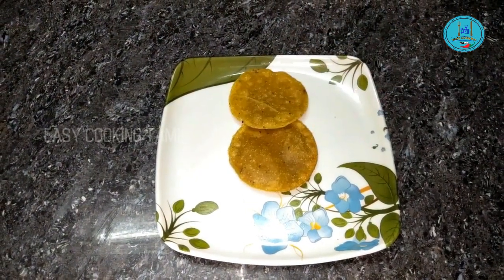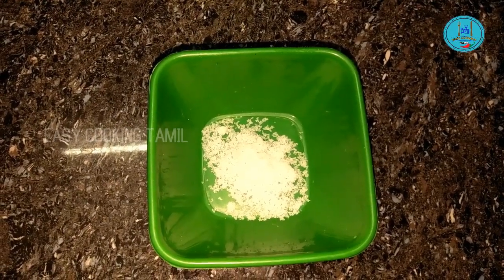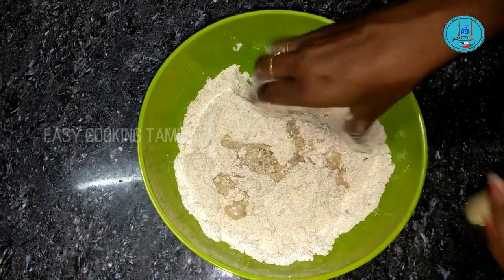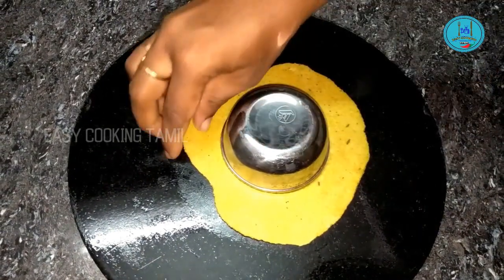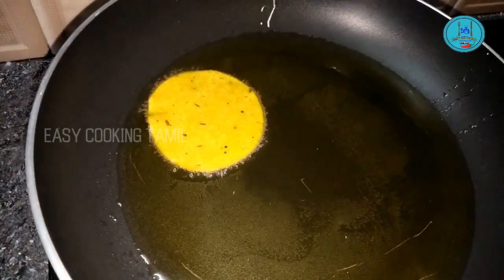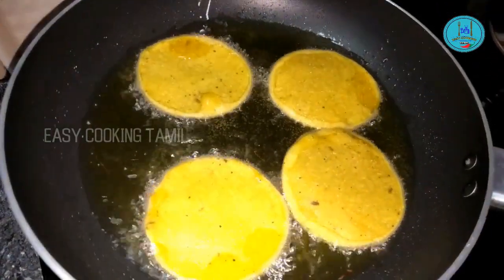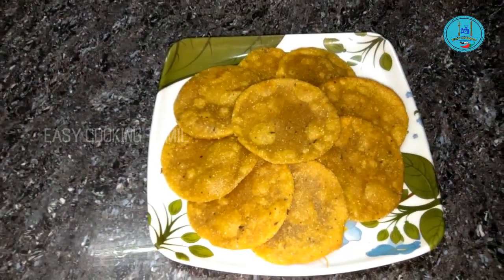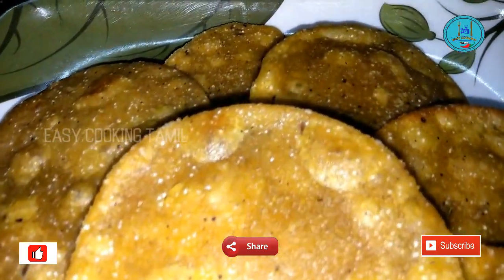கோதுமை ரவா ஸ்னாக்ஸ் | Gothumai Rava Snacks | Wheat Rava Snacks in Tamil | Nachos Recipe Tamil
கோதுமை ரவா ஸ்னாக்ஸ்.

   This channel is about tasty food that can be made easily at home. In this channel you can learn and watch on for Simple Vegetarian, Non Vegetarian recipes, Village food recipes and Healthy recipes in Tamil.